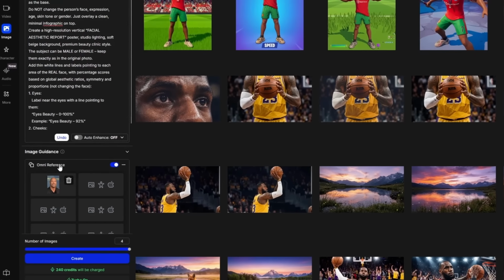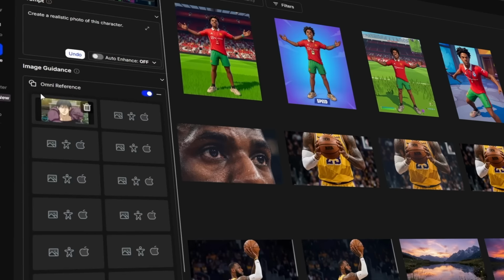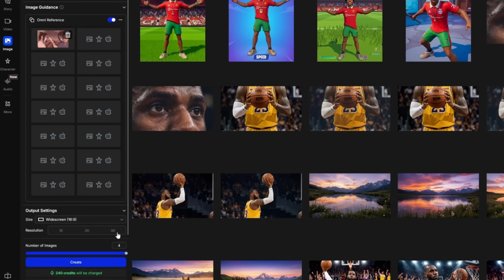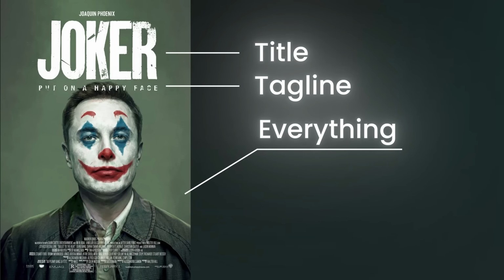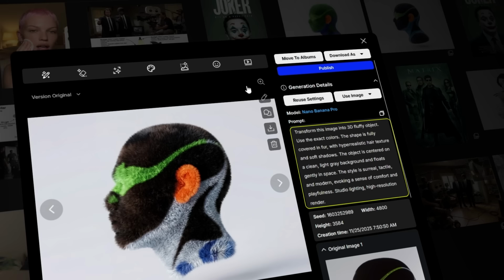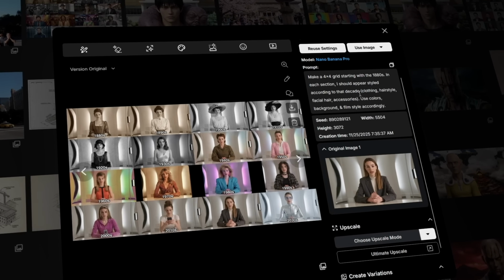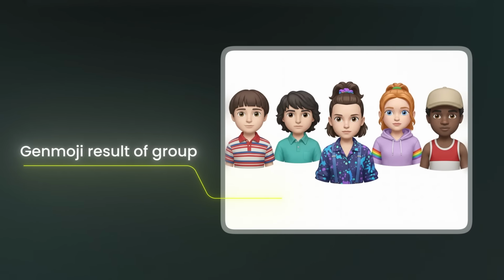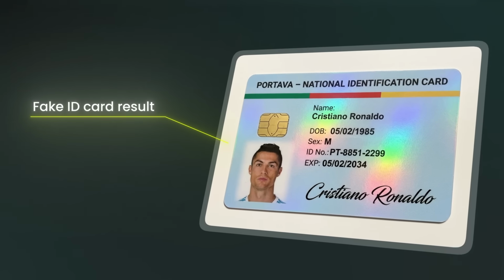10+ Actual Use Cases of Nano Banana Pro (With Prompts Included)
10+ Actual Use Cases of Nano Banana Pro (with prompts included)

Hey guys, in this video I show you over 10 different use cases of Nano banana pro the next level ai image generator that can make super realistic ai images. These are some of the most viral ai images on the internet right now, so in this video I demonstrate how you can make your own.